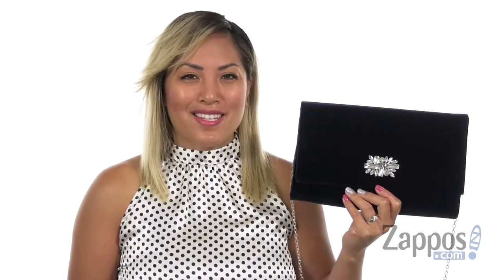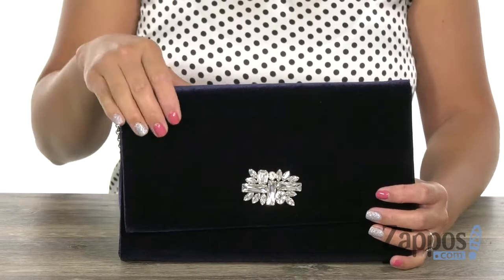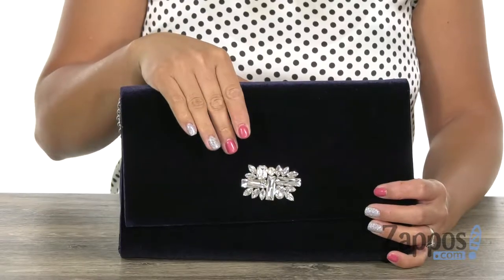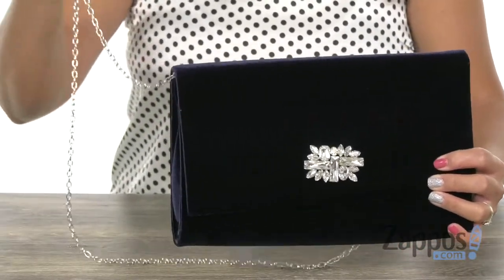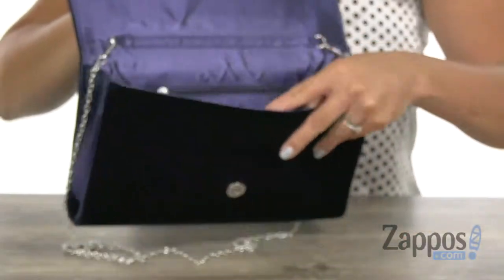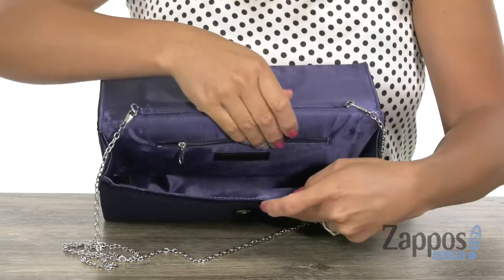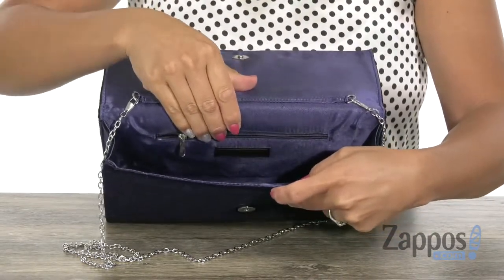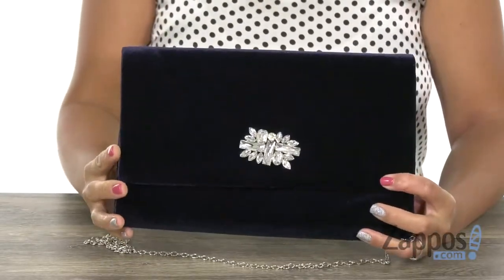Jessica McClintock Nora Velvet Clutch w/ Rhinestone Broach SKU: 9167132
Create a luxe look that's magical with the Jessica McClintock&trade; Nora Velvet Clutch.
Made of velvet featuring rhinestone broach at front.
Flap with magnetic snap closure.
Chained shoulder strap.
Flat bottom.
Lined interior.
Interior back-wall zip pocket.
Imported.